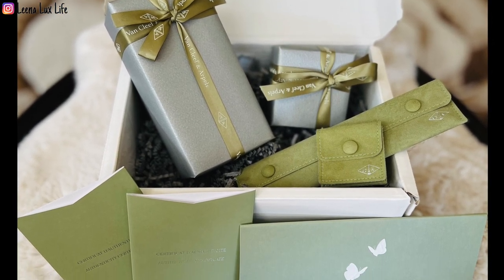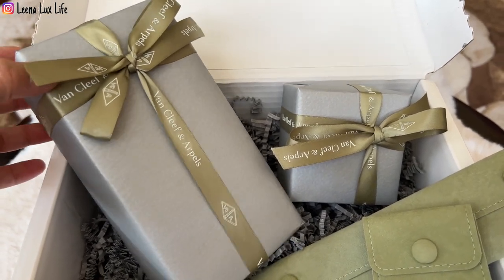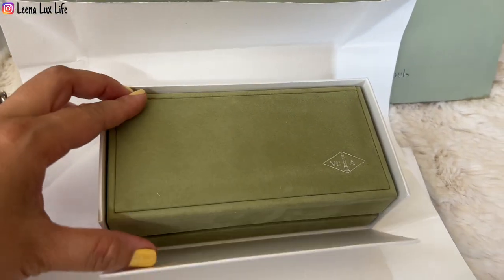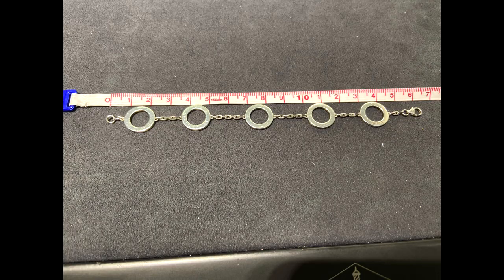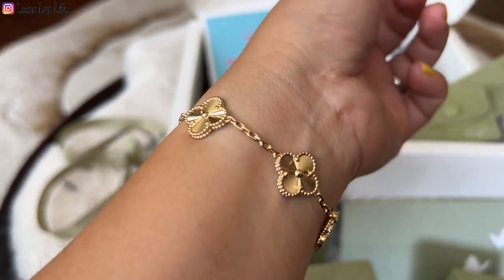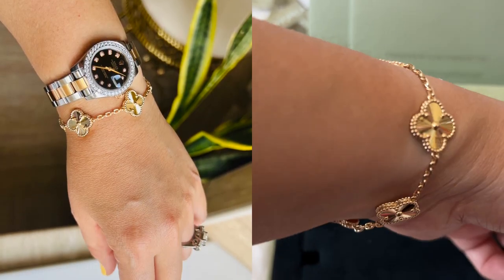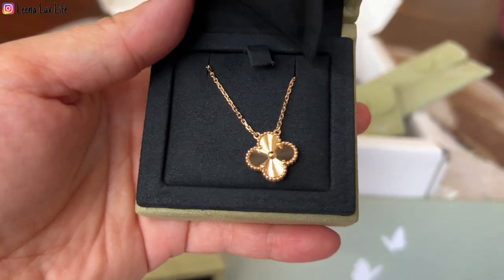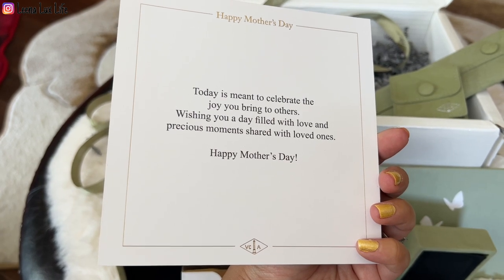UNBOXING Van Cleef & Arpels BRACELET// MOTHER DAY 2022// GOT THE GUILLOCHE NECKLACE FINALLY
Hello everyone! This video is another VCA unboxing. I’m really into Fine Jewelry this year and currently in love with Van Cleef & Arpels pieces. There will be more even more VCA unboxings coming soon 🙂 I hope you like this video and will come back for more.

⏳Time stamps:
00:00 VCA UNBOXING BRACELET
05:18 VCA UNBOXING NECKLACE

Welcome all to my Youtube channel!!!